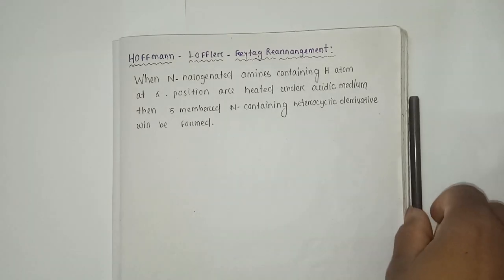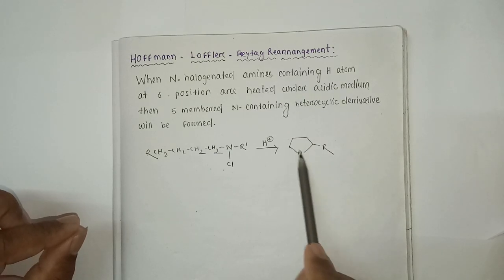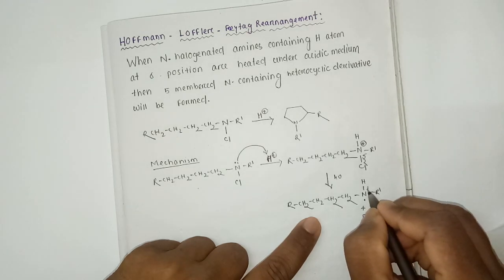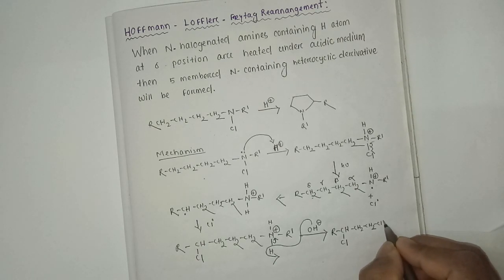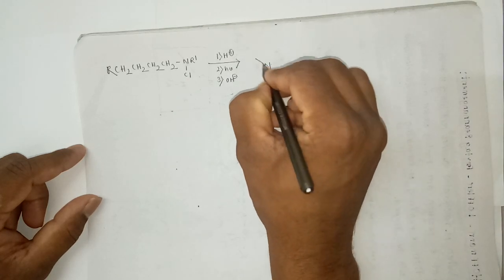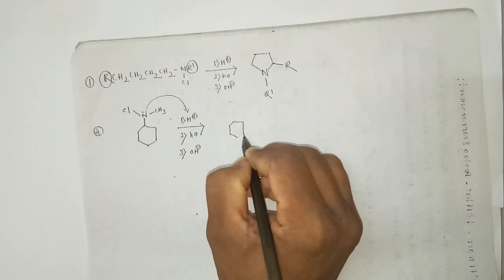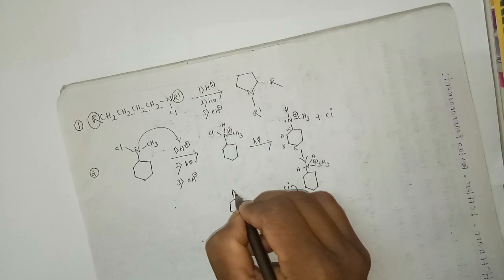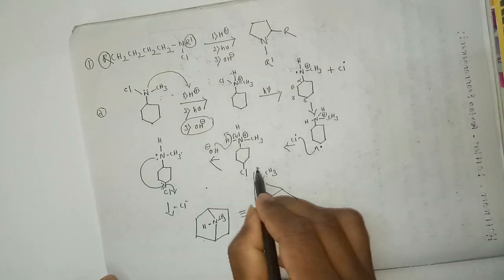Hofmann-Loffler-Freytag Rearrangement reaction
it is important rearrangement reaction for CSSIR NET,  IIT JAM, GATE,  and other MSc entrance's.